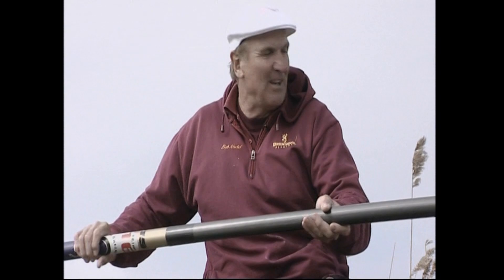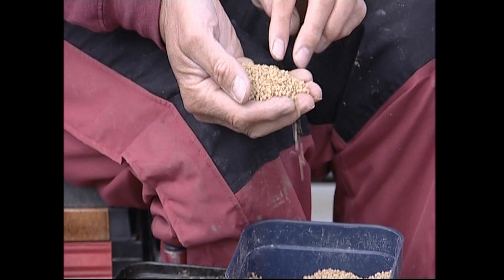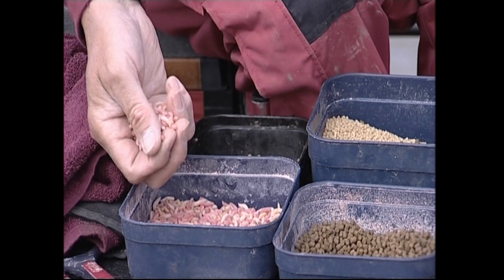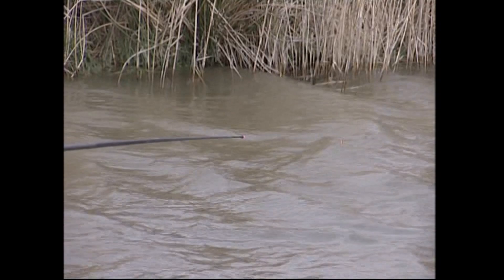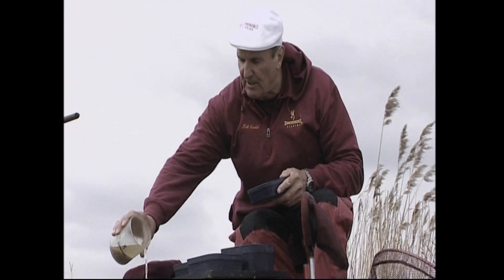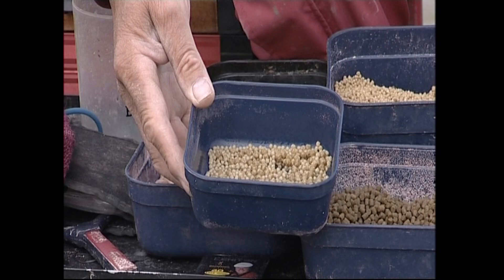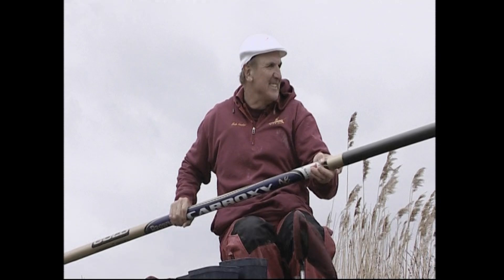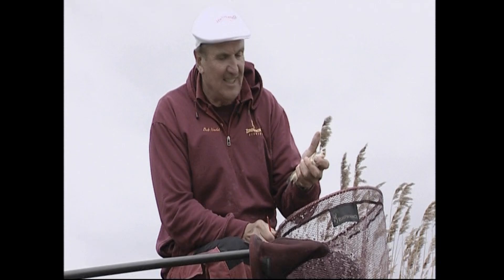BOB NUDD - BAIT SECRETS; PELLET FISHING ON THE POLE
Stepping into recent times, a growing topic I am asked about is pellet fishing on pole. I love this technique. New stuff is always good fun.
Expander pellets on the hook and fishmeal to feed with.

I'm on Magpie Lake (Rookery Waters), Pidley, Cambs.

Directed by Liam Dale with permission for my Channel, the joy is you can now take this TO the bankside and watch it on your phone!

You might want to check out Clean River Fishing

BILLY MAKIN - THE GOLDEN YEARS; MATCH FISHING MEMORIES (Kindle, paperback, hardback books)

JAMIE RICH - GAME NET & MATCH; AGAINST MEN & FISH (Kindle, paperback books)